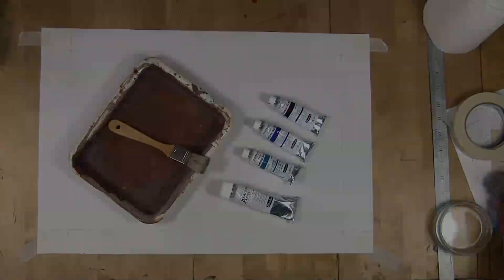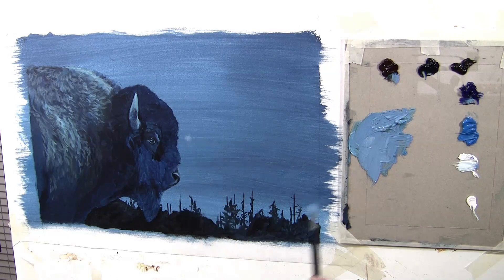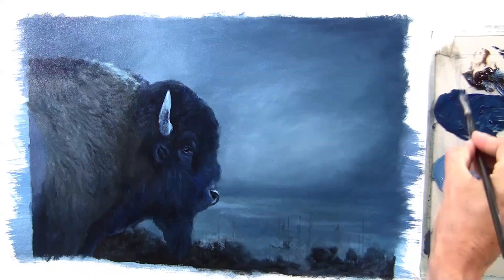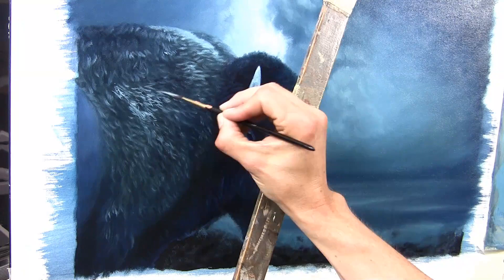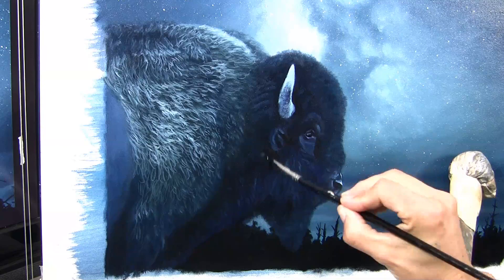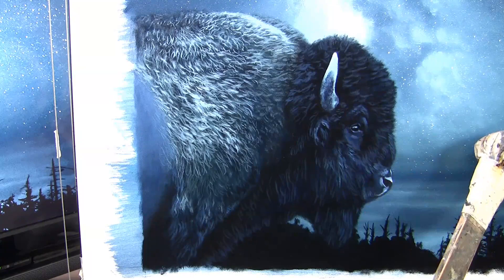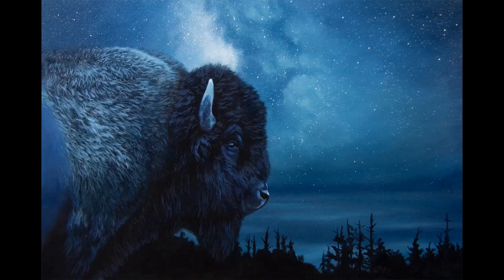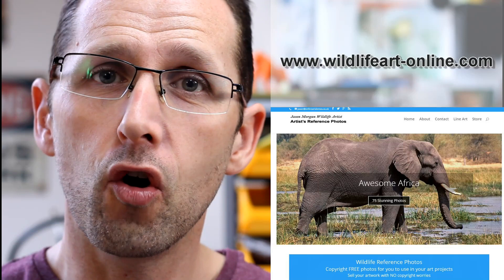Surreal Oil Painting Tutorial for Beginners - Painting Milky Way : wildlife art by Jason Morgan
Surreal Oil Painting Tutorial for Beginners - wildlife art by Jason Morgan
Are you a beginner to oils or want to try oil painting? then my latest tutorial video is just for you.
In this sped up video I show you a brief over view on how I paint my tonal under painting in acrylics, then layer my oil son top. I also show how I paint all the tiny stars.

SOCIAL: Jason Morgan wildlife art.

my youtube specialises in wildlife art, oil painting, pastel painting and drawing and also art product test reviews.

hope you enjoy this Bison surreal / concept oil painting lesson.
Jason Morgan art.

supplies I use commonly-

on AMAZON UK -
winsor & newton alkyd oil paints

burnt umber
burnt sienna
ultramarine blue
naples yellow
Cad yellow
cadmium orange
Cad Red Deep
Yellow Ochre

amazon associates - usa